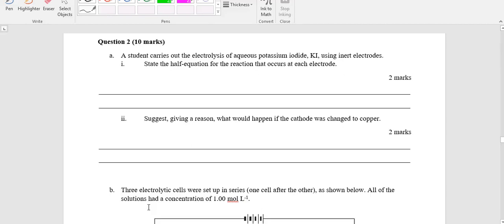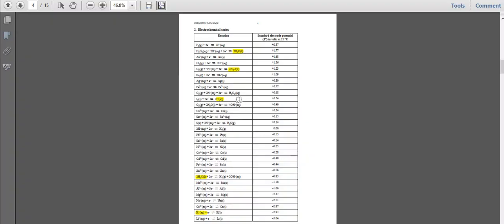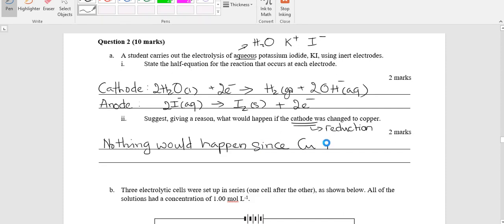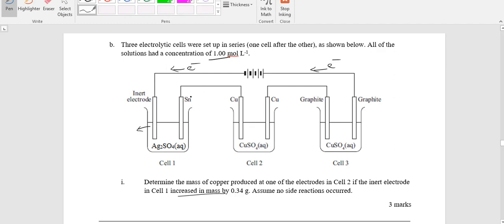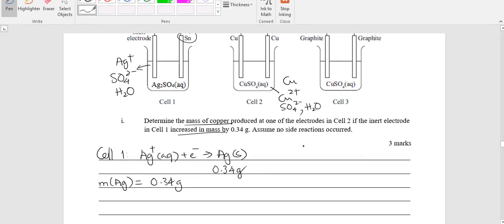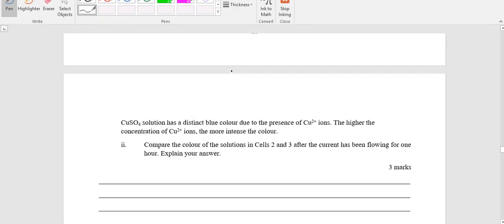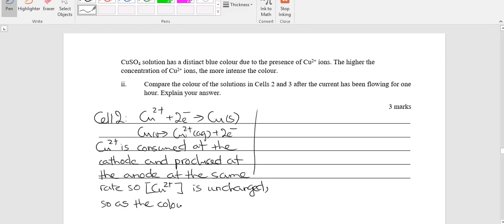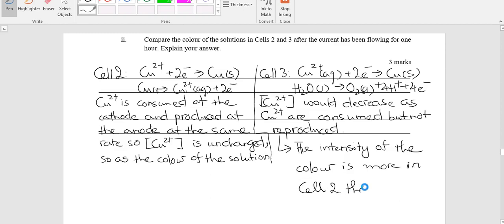SAC 2 SOL SA2